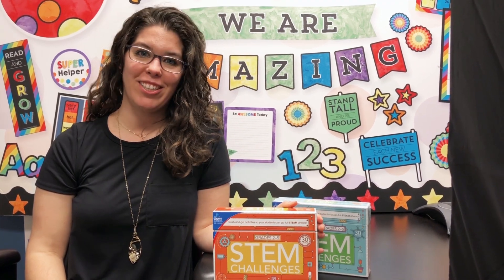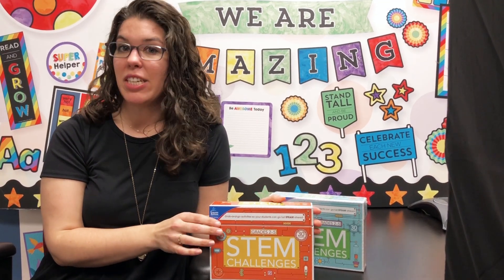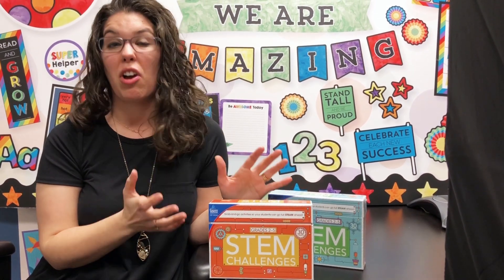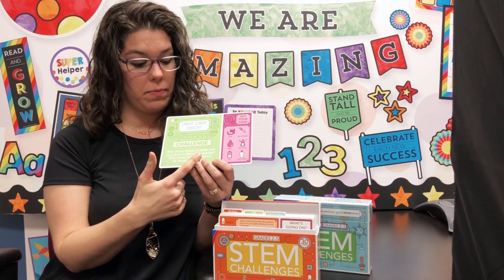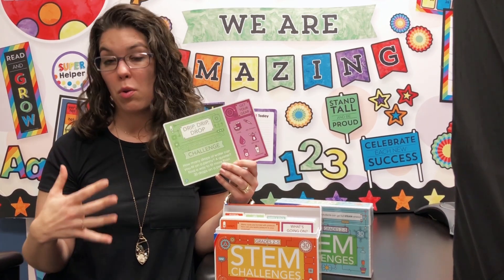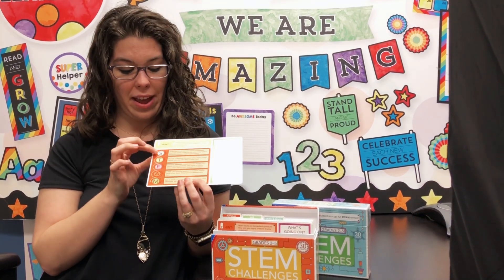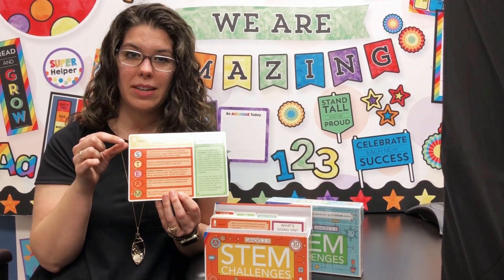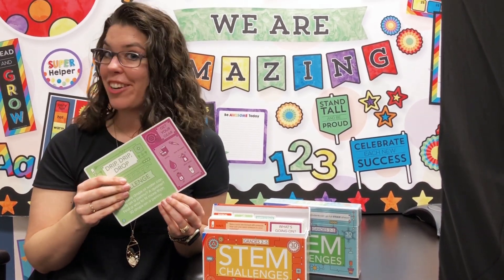Connect STEM to the Classroom with Grab-and-Go Activities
Inspire problem-solving skills while you incorporate important science, technology, engineering, and math concepts into the classroom with STEM Challenges Learning Cards. These simple-to-follow instructional cards list everything you need to know and have for a fun and informative, engaging lesson plan. Great for individual use, small groups, or an entire classroom's effort, these cards make it easy to teach STEM.